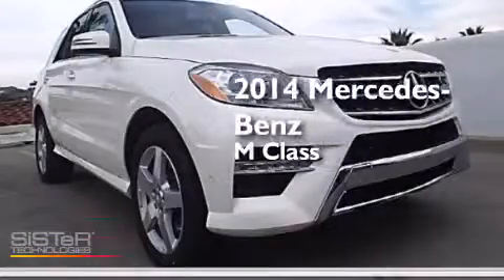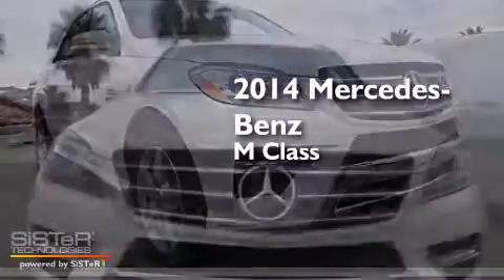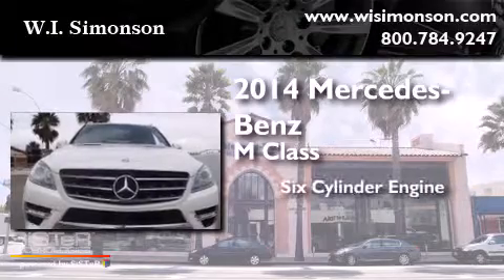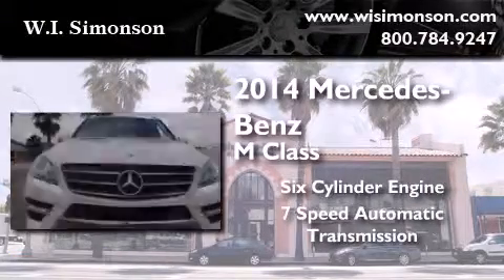2014 Mercedes-Benz ML350 Santa Monica CA 90403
We have been honored to serve the Santa Monica CA area , we promise that your experience at our dealership will exceed your expectations ! Year : 2014 Make : Mercedes-Benz Model : ML350 Engine : 3.5L V-6 cyl Trans . : 7 speed automatic Exterior : Diamond White Metallic Miles : 9 Interior : Black MB-Tex Stock : EA334470 W.I. Simonson 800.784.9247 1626 Wilshire Blvd Santa Monica , CA 90403